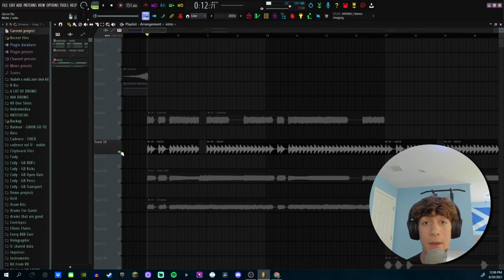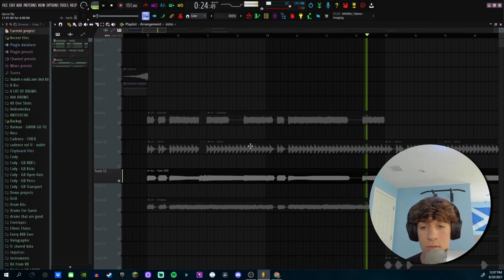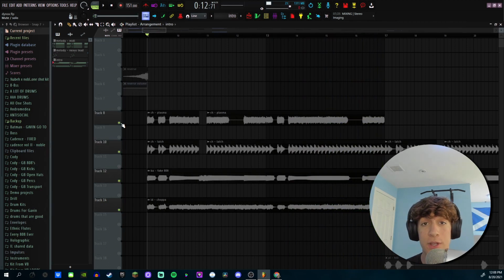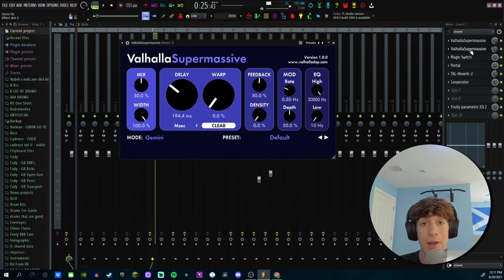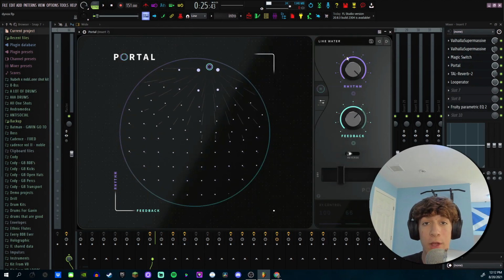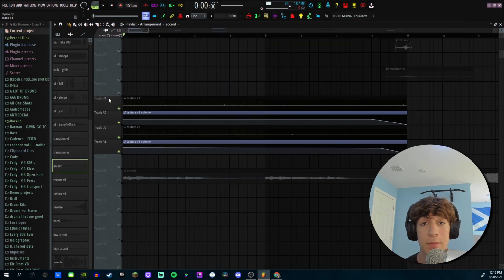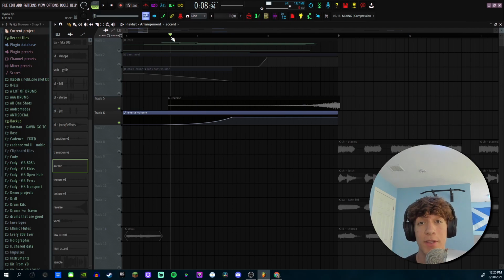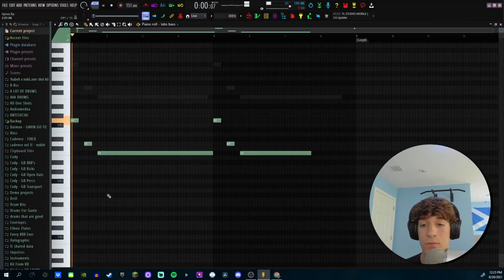How To Make Rage Beats For Trippie Redd | Trip At Knight Tutorial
✪ CADENCE & NIRVANA OUT NOW!

0:00 Intro
0:18 Final Sample
1:08 Deconstructing The Sample
4:38 Transitions & Layers
5:31 Intro Bass
6:07 Outro
6:28 Final Beat

tags (ignore): prod. noble,how to make beats like miss the rage,how to make samples for sofaygo,how loesoe makes samples for trippie redd,how to make beats like trip at knight,how to make beats for trippie redd,how to make bouncy melodies,how to make bouncy melodies in fl studio 20,fl studio tutorial 2021,how to makes samples for loesoe,how to make hard melodies for playboi carti,how loesoe makes beats for sofaygo and trippie redd,miss the rage beat tutorial,how to make beats for sofaygo,ssgkobe type beat tutorial,loesoe type beat tutorial,how to make crazy samples in fl studio 20,how to make synth samples,how to make beats like holy smokes,how to make samples for trippie redd,how loesoe makes samples for ssgkobe,how its2ezzy produces for sofaygo,how to make beats for trippie redd/ssgkobe/sofaygo,how nadddot makes beats for trippie redd,how nadddot makes beats for trip at knight,how to make beats for trip at knight trippie redd,trip at knight type beat tutorial